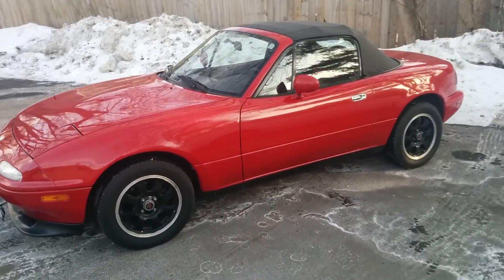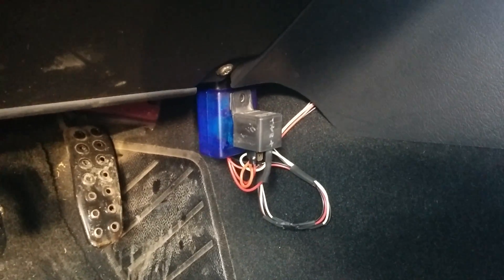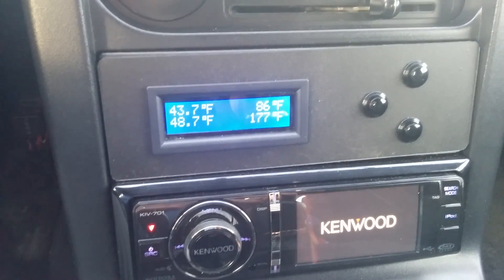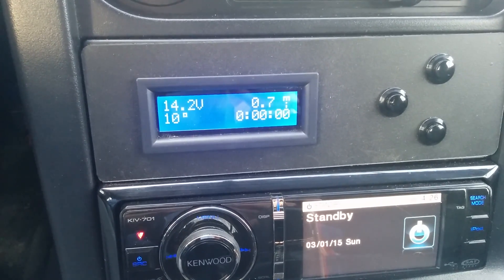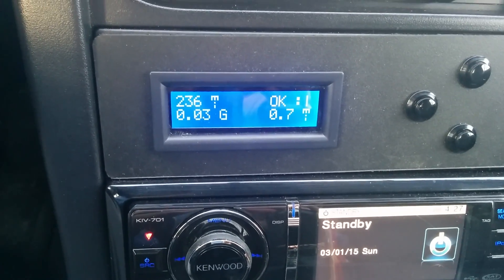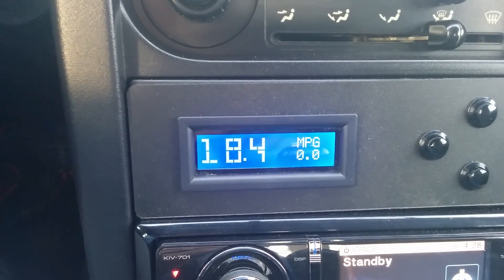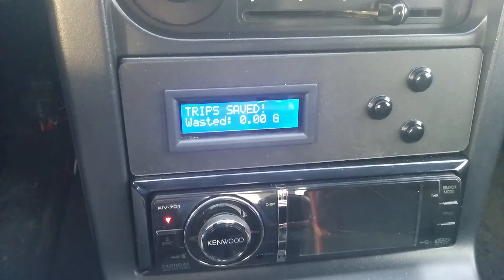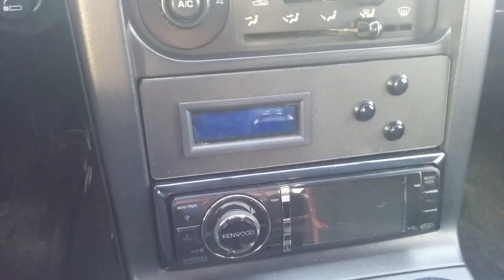ELM327 + Arduino = Awesome DIY Car Gauge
This is a digital car gauge based on the OBDuino Arduino code.  It uses a modified bluetooth EL327 adapter and an Arduino.